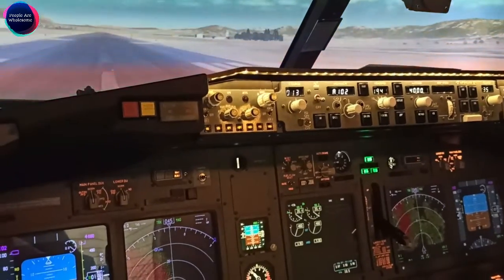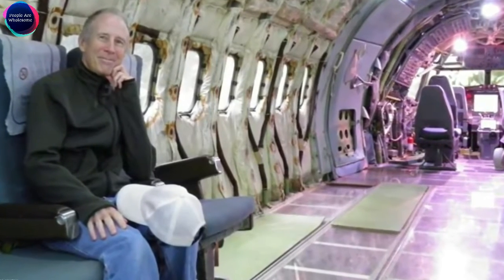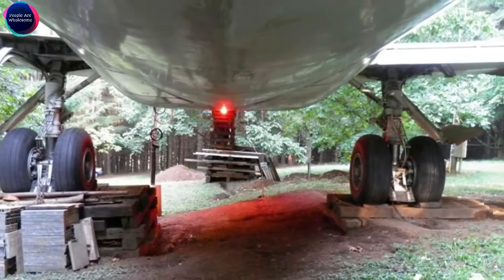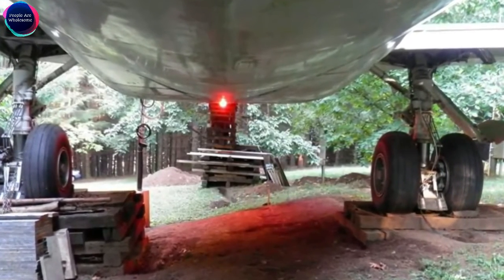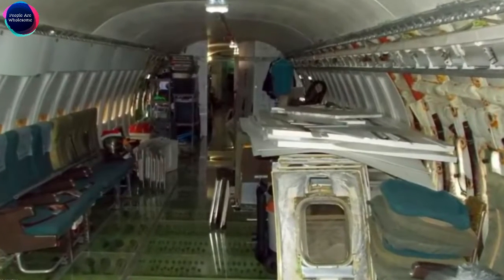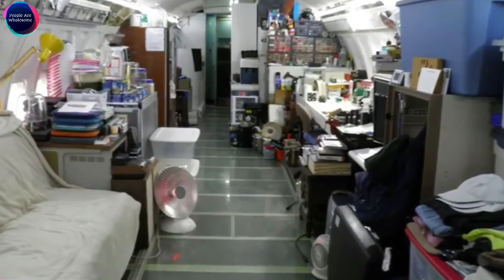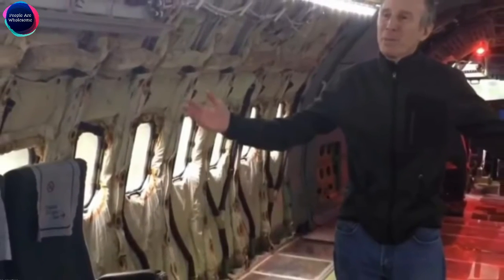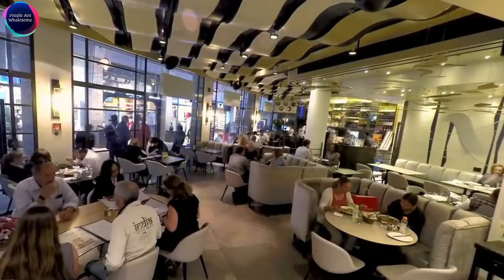This Man Transforms A Forgotten Airplane Into His Dream Home!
There is never a need to strike a video down when you can get it removed within the same day and keep the channel and yourself happy!

Heartwarming_stories